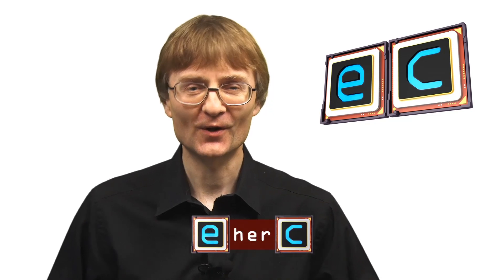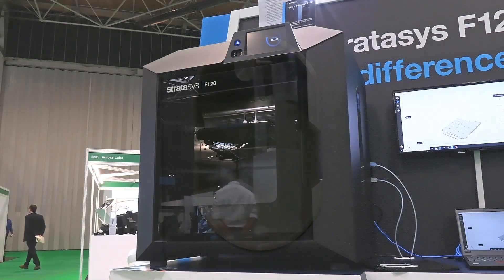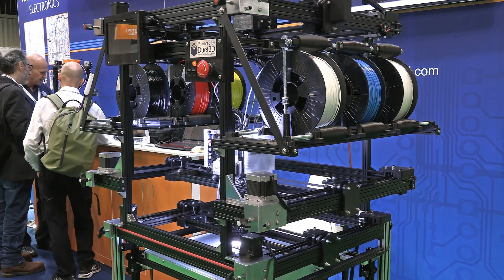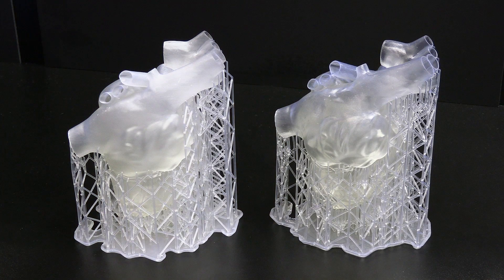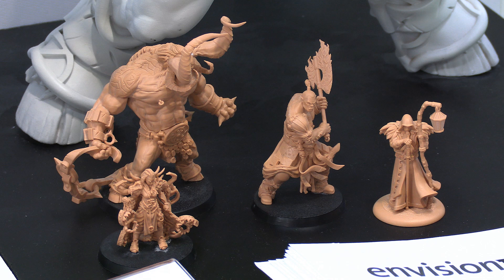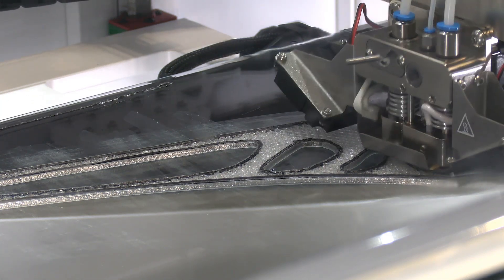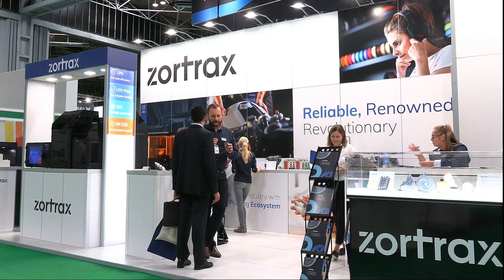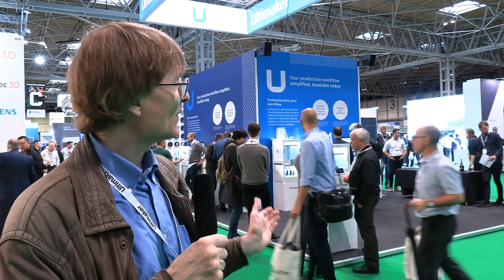3D Printing at TCT Show 2019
3D printing at the 2019 TCT Show, held from 24-26 September at the NEC in Birmingham, UK. Includes particular coverage of products and innovations from Stratasys, Ultimaker, Formlabs, HP, Photocentric, EnvisionTEC, MakerBot, Prusa, Ansioprint, 3D Systems, SLM Solutions, Digital Metal and Zortrax.

With a great many thanks to TCT Show, and all of its exhibitors.

(which remains my favourite!).

More information on 3D printing can be found and in my book “3D Printing: Third Edition”. You can download a free sampler of the book from this